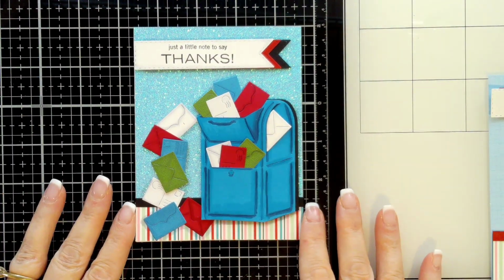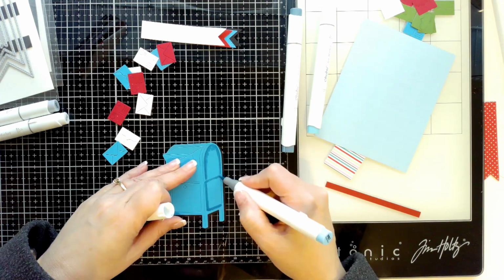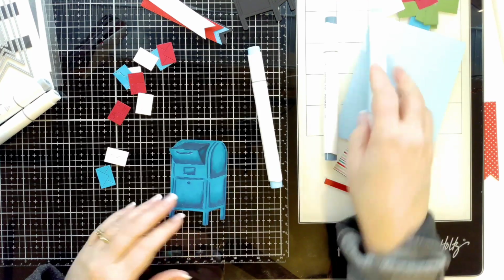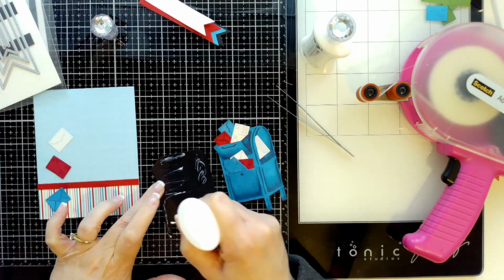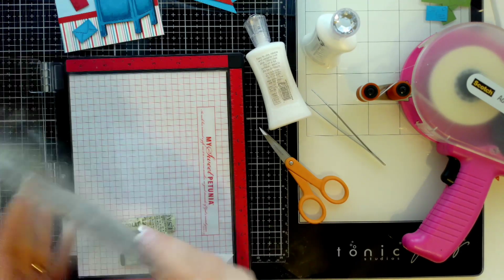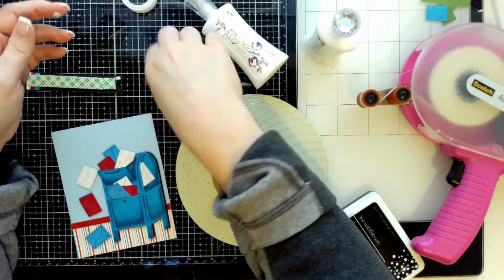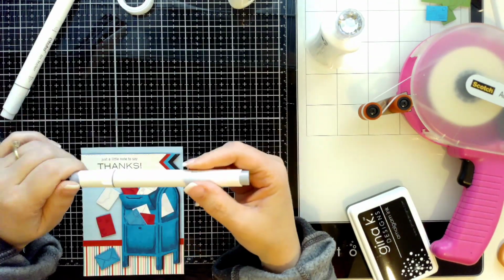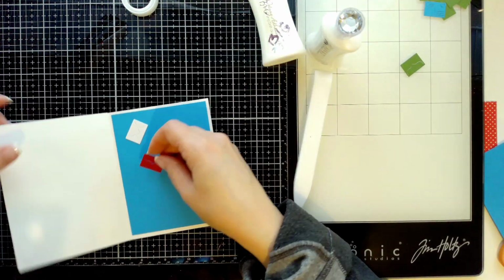New Thank You Card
I loved this die from Hero Arts but I struggled finding a way to make it work on a card.  I finally colored it on colored card stock and found a card design that worked.  I hope this inspires some of you to use this die if you have it or just create a card.